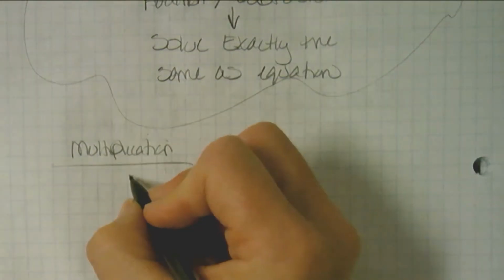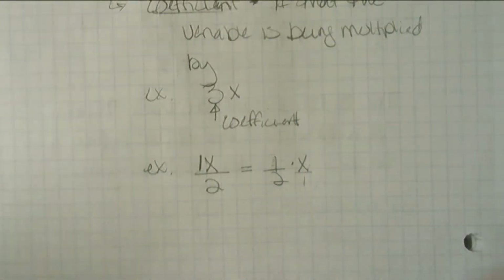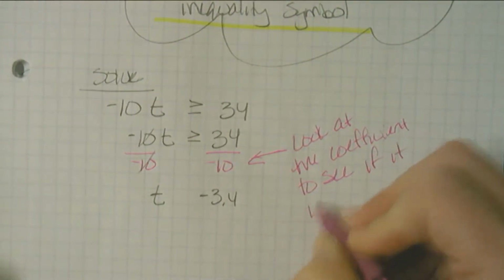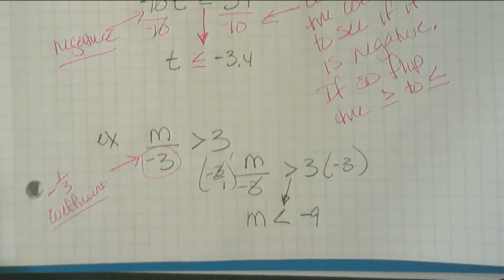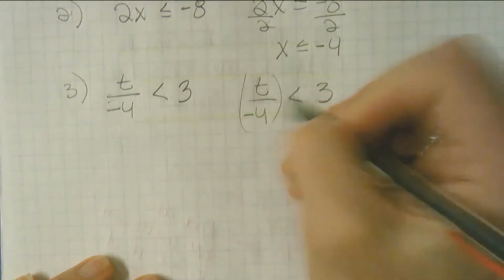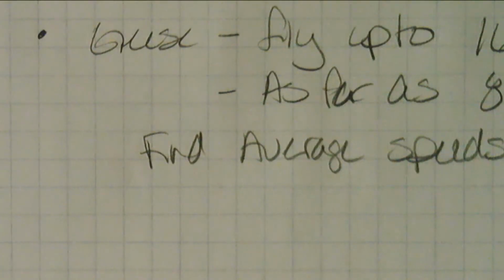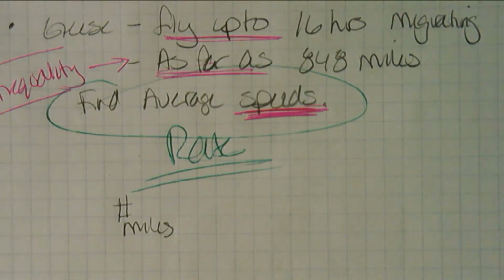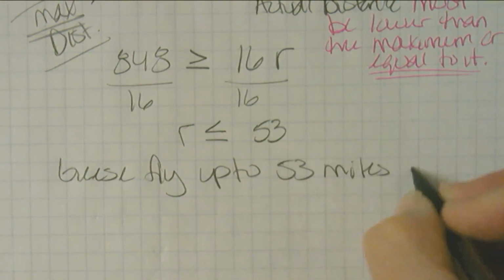11 4 7X Chap 3 5 Solve One Step Equations with Multiplication